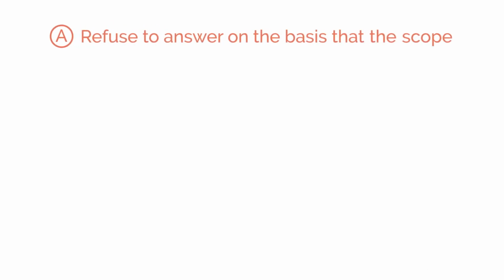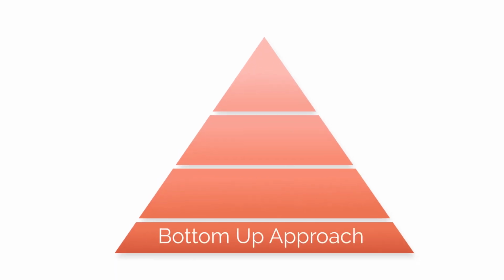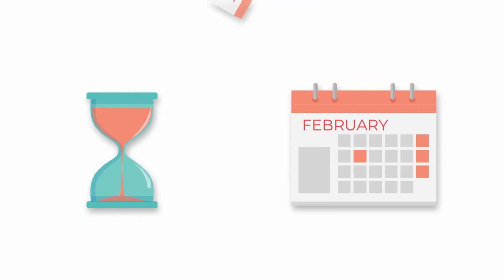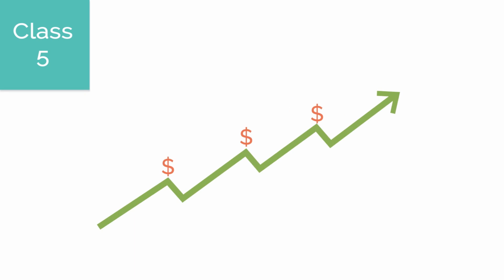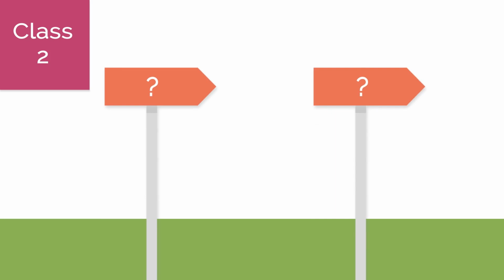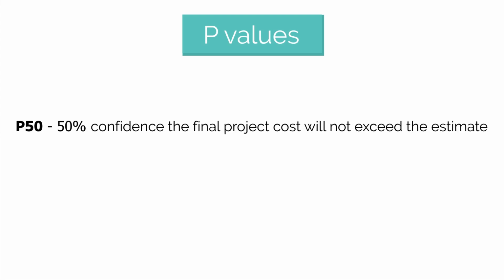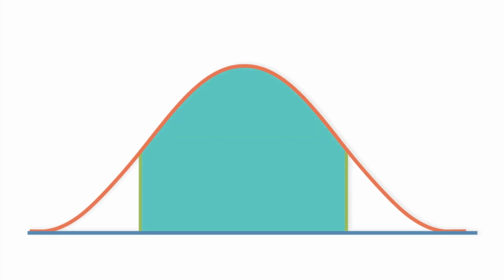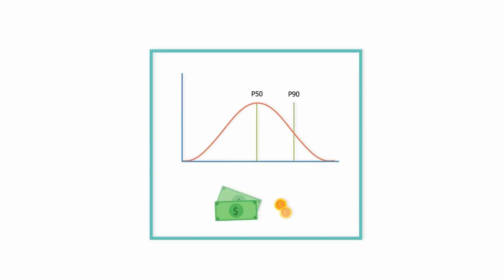The Visual Storytellers Group - Animation Examples - 2D Vector Presentation Style Animations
Wondering what types of animation we do at The Visual Storytellers Group - well if you take a look on here you will see a range of different examples of our animations and animation styles available for you to tell your story in an engaging and fun way.

This is a 2D Vector Presentation Style animation. This is really where we create almost an animated powerpoint presentation with characters and simple animations. There are some restrictions in this style due to the animation libraries available and the tools used in its creation.

ONE CAVEAT: This animation wasn't produced to our highest quality and preferred method due to constraints put by the client and their personal relationship to The Visual Storytellers Group. We would usually prefer to shorten the length of the video and choose to use a professional voice over. Which both make for a much more engaging experience for the viewer.

For more information on prices and packages with our animations and sketch videos.